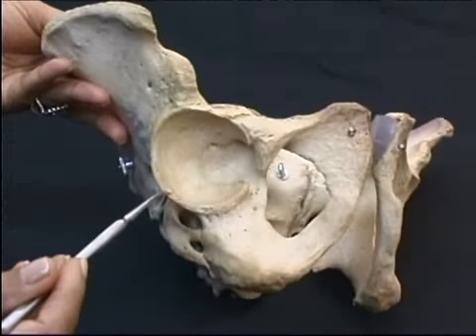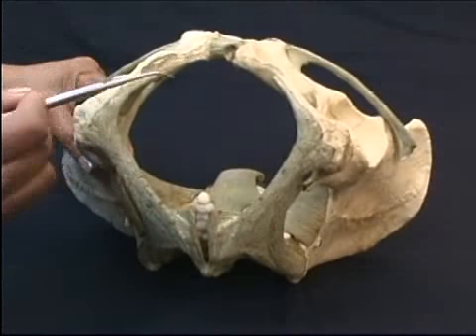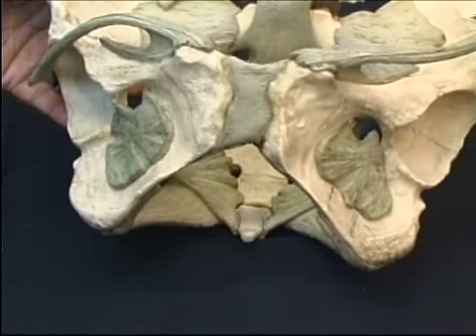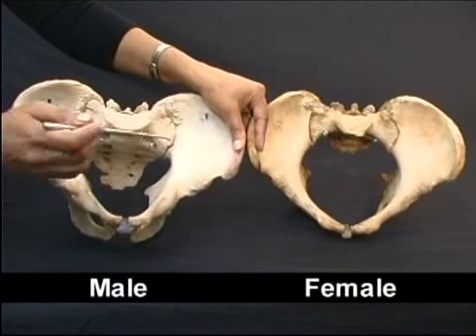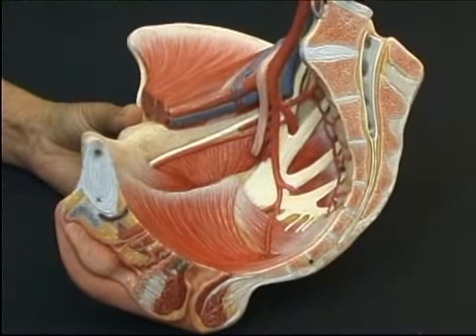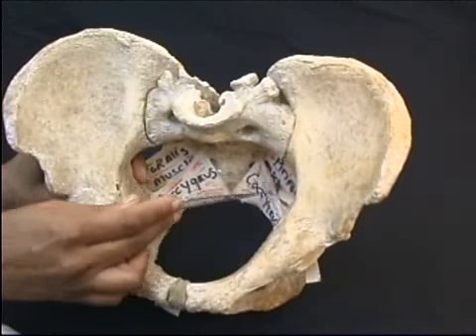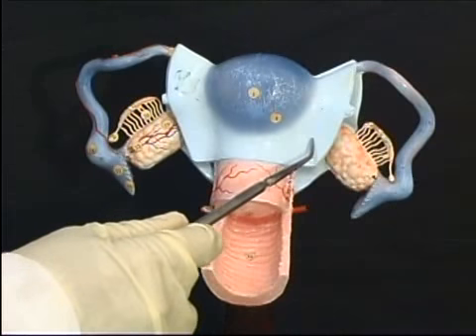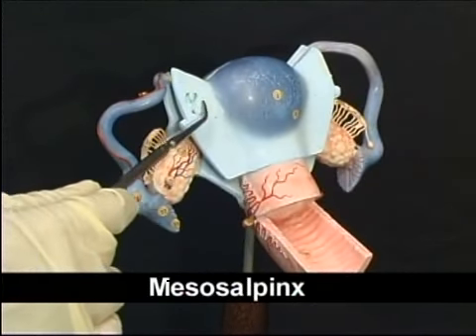Anatomy-Pelvis and Perineum Videos-1